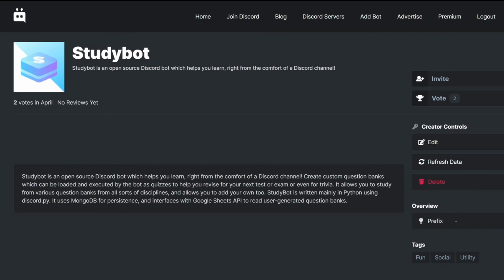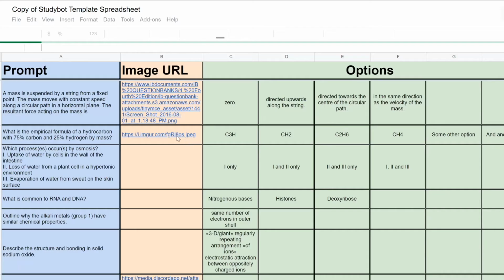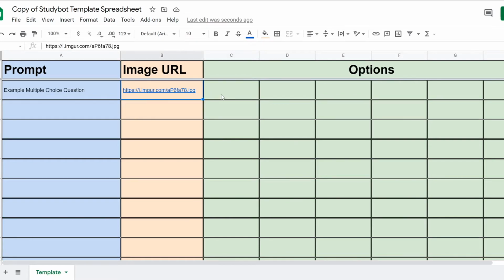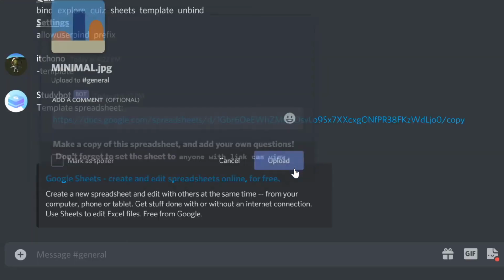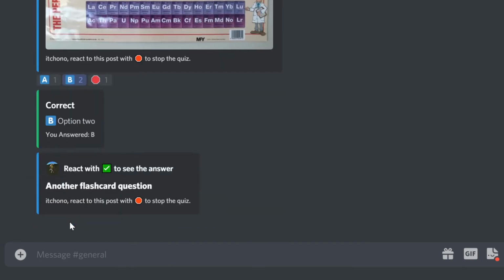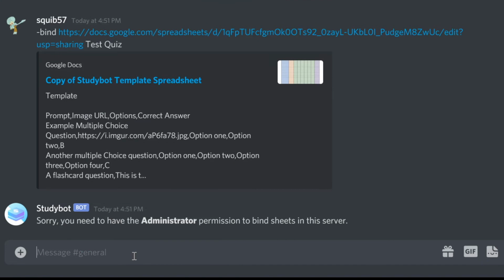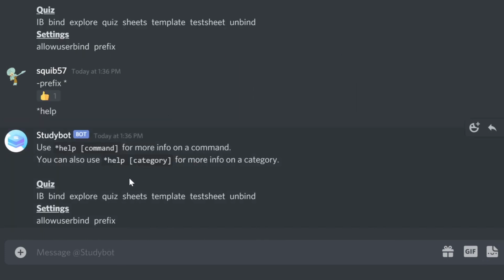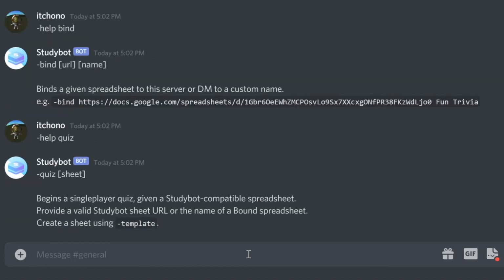How to use Studybot | Discord Bot Tutorial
Studybot is a Discord bot that we've been working on for the past few months and we wanted to make this video as a comprehensive guide to using it!

→ MUSIC
Philip Yu - Metro

→ TIMECODES
0:00​ - Intro
0:40​ - Creating Question Banks
4:23​ - Binding and Unbinding
5:17​ - Explore Premade Sheets
6:00​ - Change Prefix
6:48​ - Help Menu